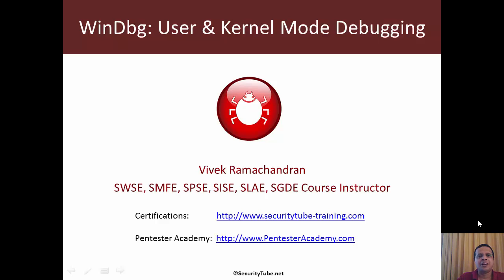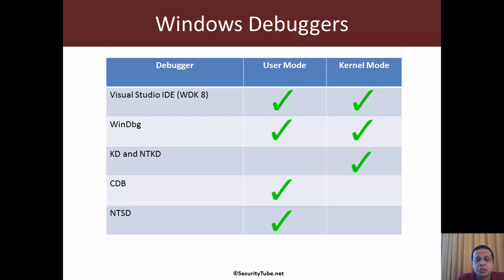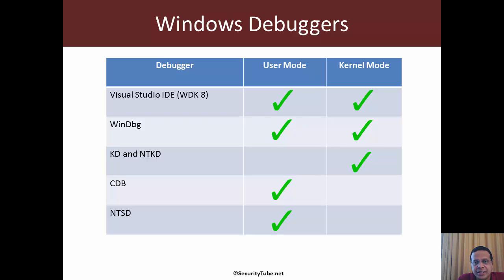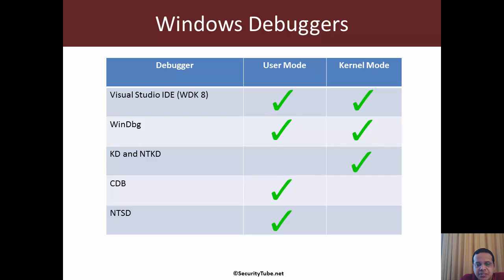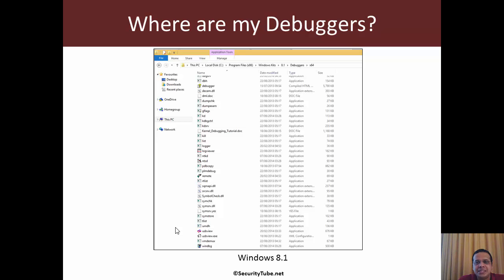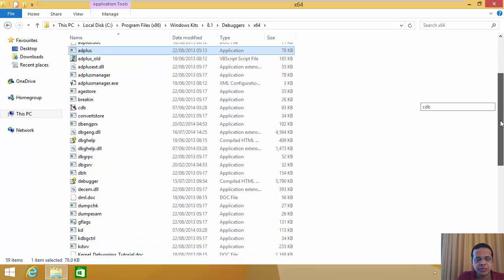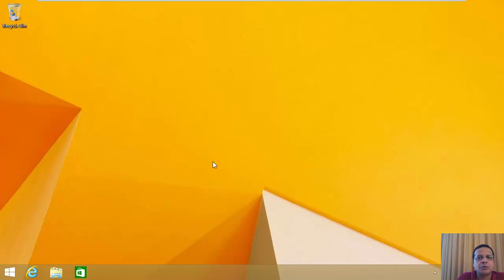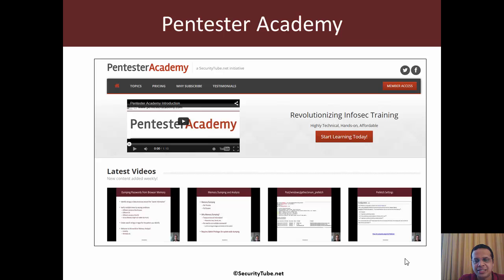WinDbg: User and Kernel Mode Debugging: Windows Debuggers: